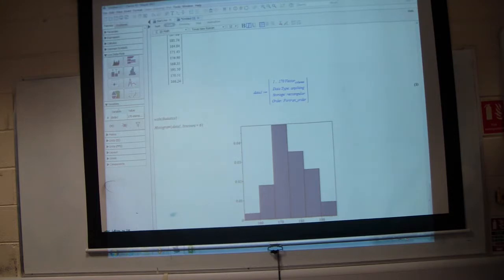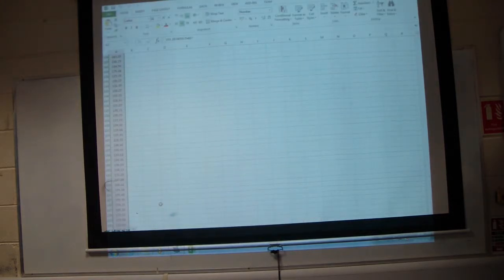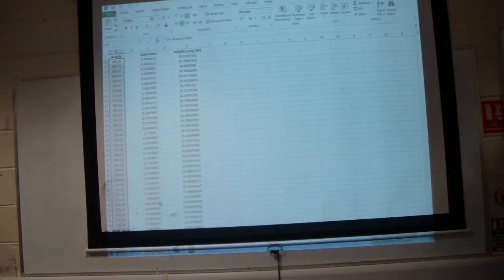MATH6038: Maple Lab 4